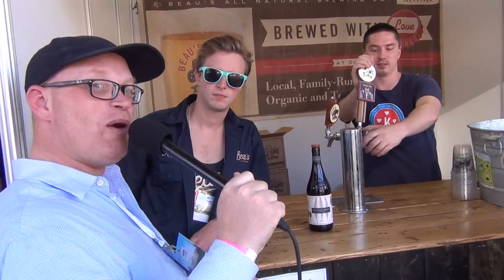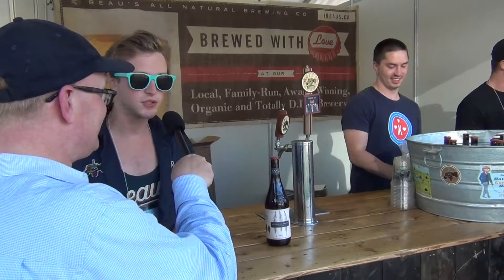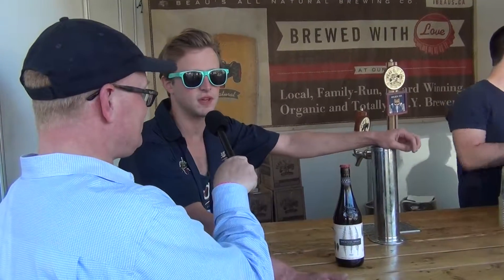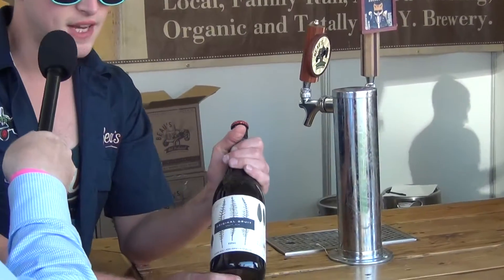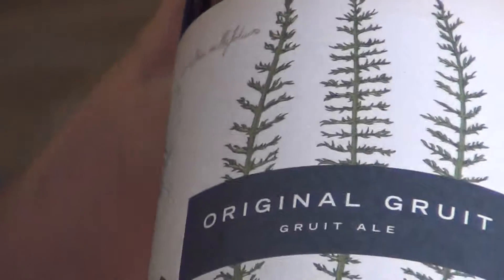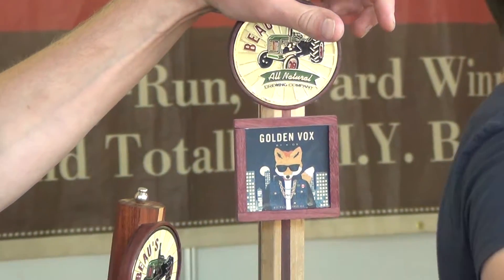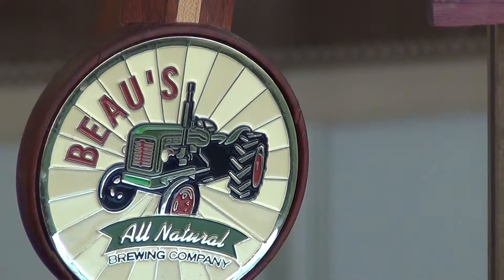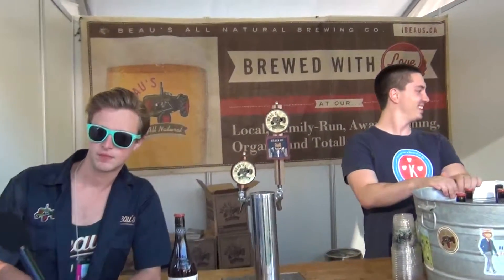new organic beer from Beaus @ toronto taste 2016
learn about organic beer and about a new beer Beaus will have in the LCBO soon.

About Taste of Toronto:
Toronto’s Tastiest Restaurant Festival
Taste of Toronto showcases the true flavours of the local food scene.
Enjoy signature dishes from the city’s finest restaurants, learn tricks of the trade from world-class chefs, and sample gourmet food and drinks, all in one place. Whether you’re a well-dined gourmand, a new-found food lover, or simply looking for a good time with friends, there’s something for everybody at Taste of Toronto!
Taste of Toronto operates like a restaurant, offering afternoon and evening services. There are a total of six sessions running over the four day festival, with each session lasting between four and five hours. This provides you with enough time to enjoy your pick of over 50 restaurant dishes, browse the artisan stalls, and enjoy the many interactive on-site features.
The whole site operates on its own currency system, known as Crowns. All restaurant dishes and any items that you wish to purchase from the artisan stalls can be bought with your Crown Card. While many of the features and exhibitors allow you to participate and sample at no charge, it is recommended that you load your Crown card with a minimum of $30 to be able to enjoy the best of what the festival has to offer

at Garrison Common,  Fort York, Toronto.